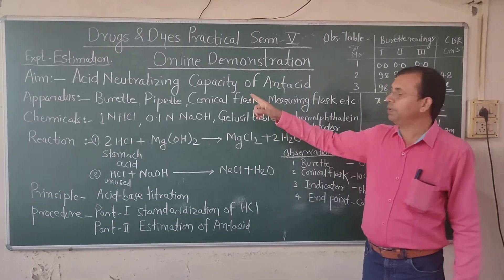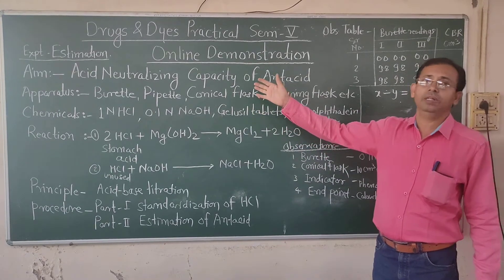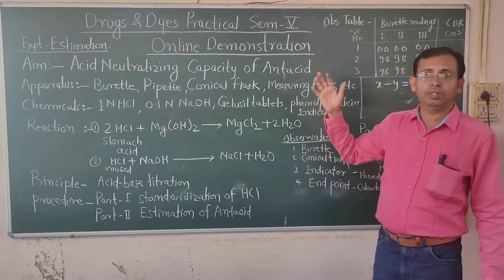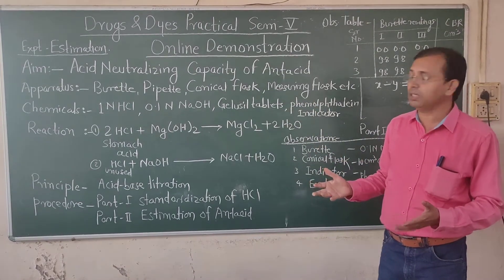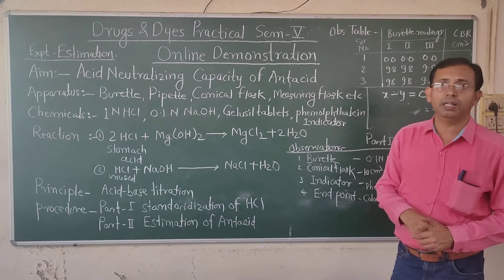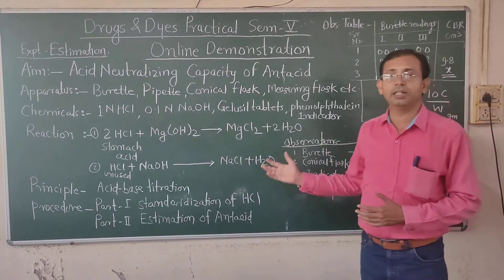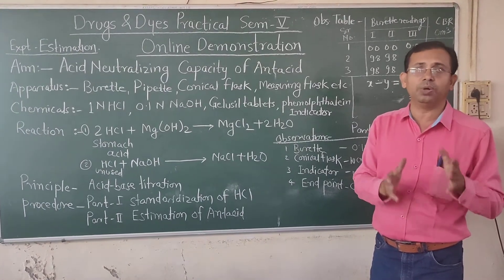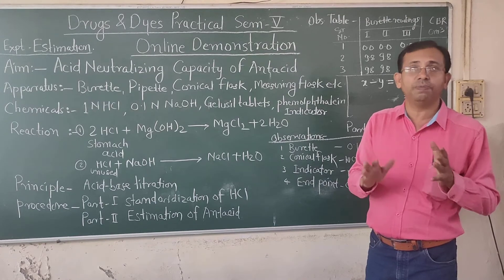TYB.Sc. Drugs and Dyes Estimation of Antacids practical ( Sem V)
Demonstrated by:- Dr.Vilas Raghunath Jadhavar.
KES AP Science College Nagothane.